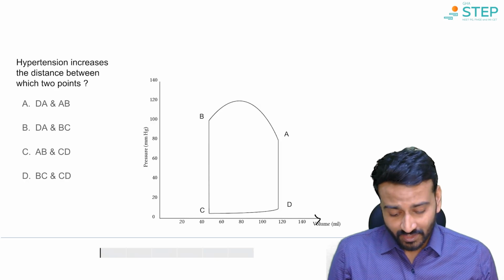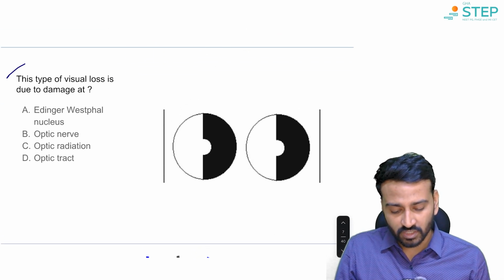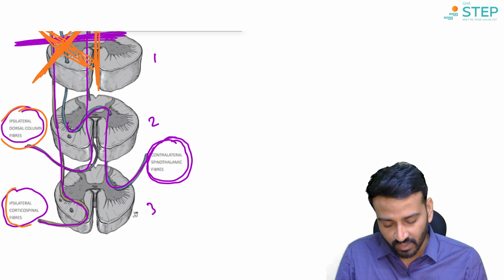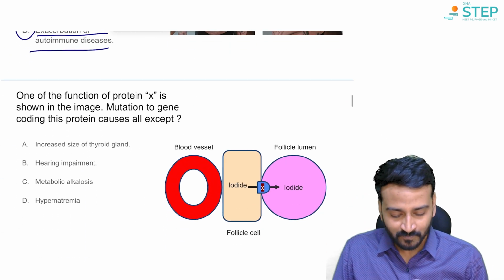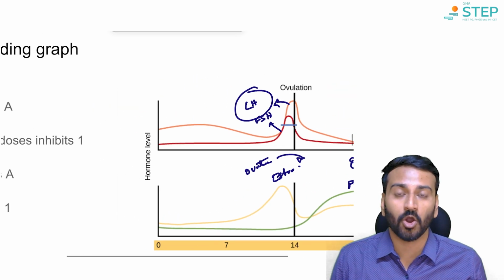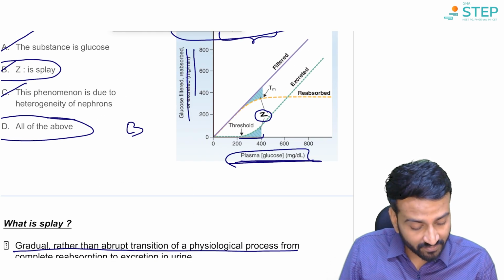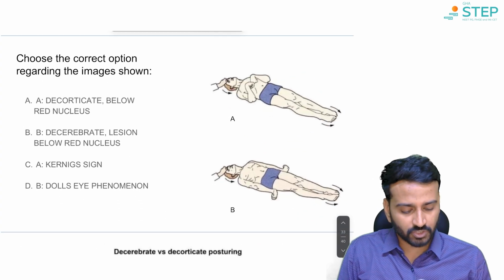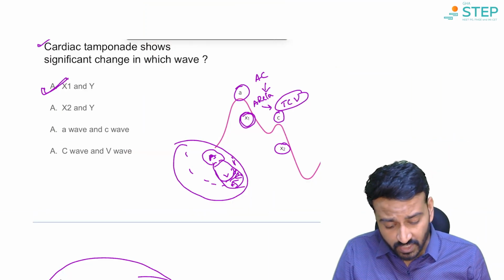📚 High-Yield Physiology Revision by Dr. Shanmukh | NEET PG & INICET Prep 🔥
🎯 Join Physiology Mentor Dr. Shanmukh at GHA STEP for a concise and effective revision session covering essential physiology topics for NEET PG, INICET, and other medical exams!

⏰ Timestamps:

00:00 – 📖 Introduction to Physiology by Dr. Shanmukh
02:39 – 💧 SIADH & Hyponatremia (Fluid Shift Explained)
05:01 – ✋ Pacinian & Meissner’s Corpuscles (Rapidly Adapting Response)
06:09 – 👁️ Vision Physiology: Rod Cell Function
07:13 – 🧠 Homonymous Hemianopia (Optic Tract Lesion)
09:09 – 👂 Outer Hair Cells & Streptomycin Toxicity
11:59 – 🧠 Hemicord Lesion (Brown-Séquard Syndrome)
15:47 – 🔋 Hyperkalemia & Resting Membrane Potential
17:34 – 🩸 Sickle Cells vs Rouleaux Formation
18:35 – 🚨 Baroreceptor Reflex & Afterload
22:06 – 🩺 Capillary Fluid Dynamics & Oncotic Pressure
23:30 – ⚕️ 17α-Hydroxylase Deficiency
25:35 – 🥚 Yolk Sac & Placental Function
26:15 – ♀️ Estrogen Physiology
29:09 – 🟡 Bilirubin & Jaundice
31:20 – 🍬 Renal Glucose Handling & Splay Phenomenon
34:24 – 🫁 Neonatal RDS & Surfactant Deficiency
37:00 – ❤️ Myocardial Ischemia & Calcium Dynamics
39:21 – 🧠 Decerebrate Posturing
41:56 – 🌬️ Pulmonary Function Test (Normal, Obstructive, Restrictive Diseases)
46:41 – 💓 JVP Changes in Cardiac Tamponade

Ideal for quick revision and improving your understanding of core physiology topics essential for NEET PG, INICET, and clinical practice!